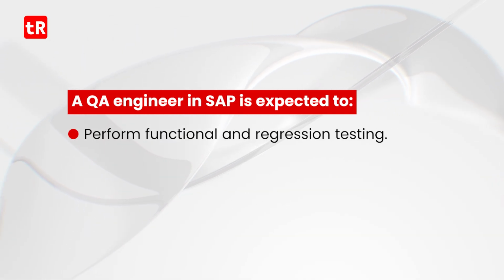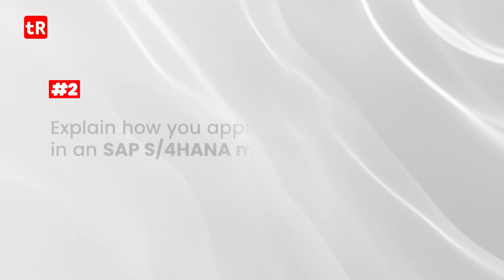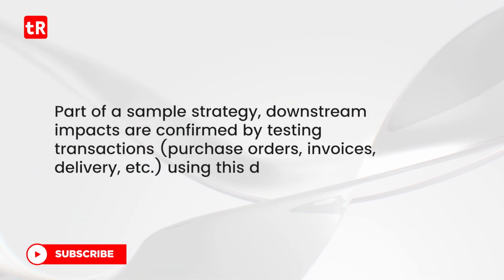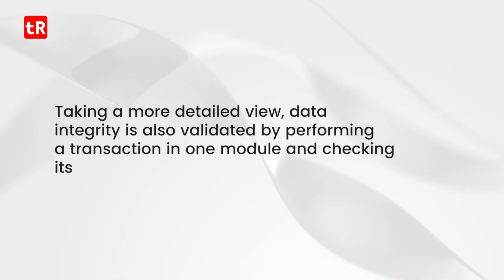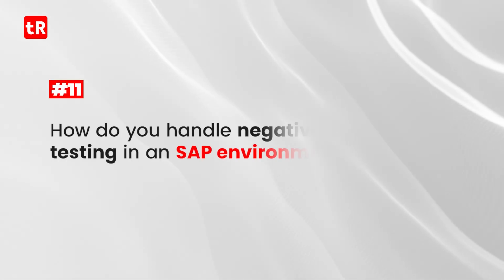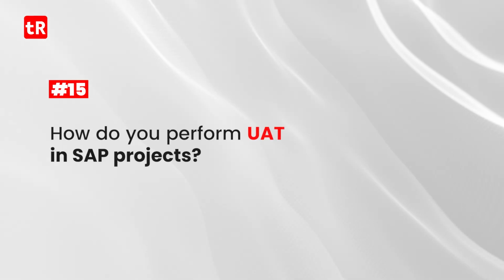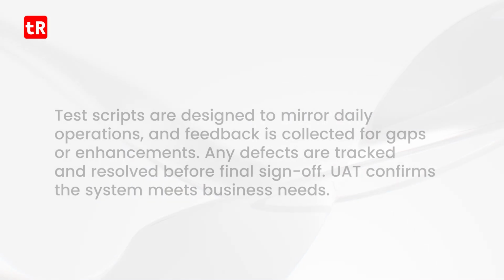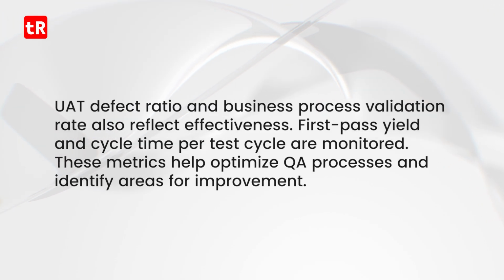Top 20 SAP Testing Interview Questions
Prepare for your next SAP QA interview with the top 20 SAP testing questions and answers, covering S/4HANA, Fiori, integrations, and more.

0:00 Intro
1:25 Roles and Responsibilities of an SAP QA Professional
2:32 Key Skills for SAP Testing
3:15 SAP QA Interview Questions
3:24 How do you perform integration testing between SAP modules like MM and FI?
4:10 Explain how you approach testing in an SAP S/4HANA migration project.
5:00 What is your strategy for testing SAP batch jobs and background processing?
5:41 How do you test master data and its impact on downstream transactions?
6:25 How do you validate IDOC processing in SAP during testing?
7:10 How do you handle testing for role-based access and security in SAP?
7:57 How do you test data integrity across multiple SAP modules during testing?
8:46 How do you validate business process scenarios like Order-to-Cash or Procure-to-Pay in SAP?
9:32 How do you test SAP workflows and approval mechanisms?
10:13 What are the key elements to consider while testing SAP Fiori applications?
10:59 How do you handle negative testing in an SAP environment?
11:36 How do you validate SAP reports and data extracts?
12:14 How do you make sure your test cases are aligned with business processes in SAP?
12:58 What is cutover testing, and how is it performed in SAP?
13:39 How do you perform UAT (User Acceptance Testing) in SAP projects?
14:20 How do you make sure that your testing strategy supports both Greenfield and Brownfield implementations?
15:06 How do you validate batch input sessions and LSMW data loads?
15:45 How do you manage test environments for SAP projects?
16:33 What KPIs do you use to measure SAP testing effectiveness?
17:14 How do you handle cross-team collaboration during SAP testing?
17:55 Conclusion